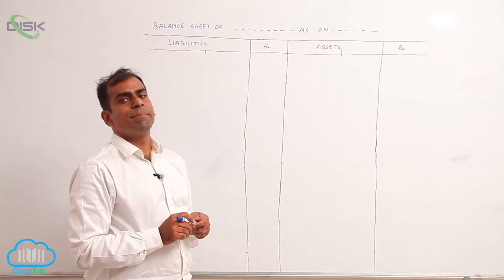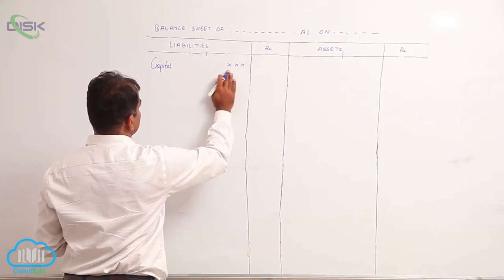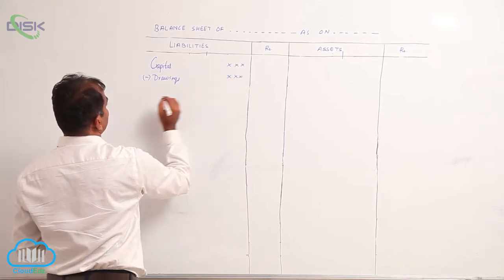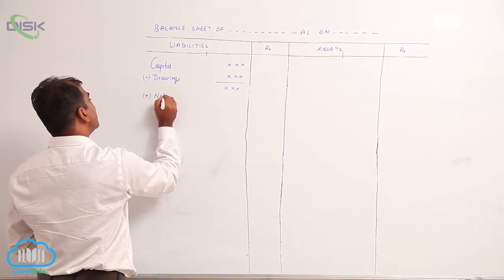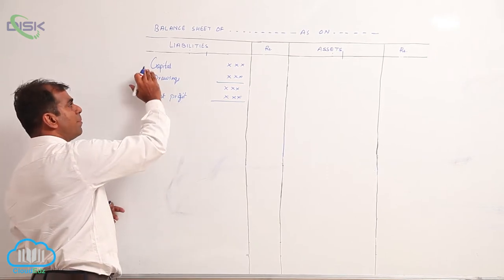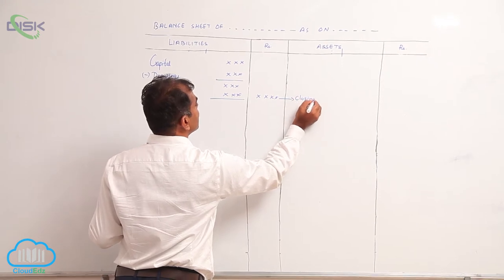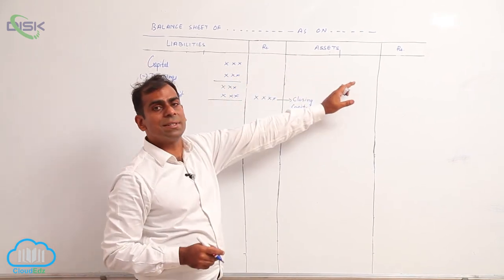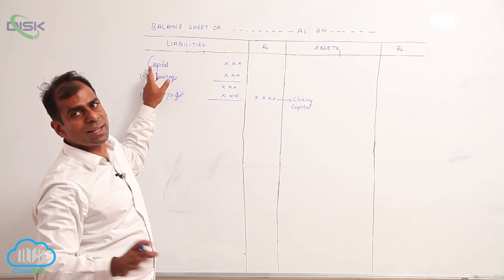Final Accounts || B & S3 || Disk Telangana